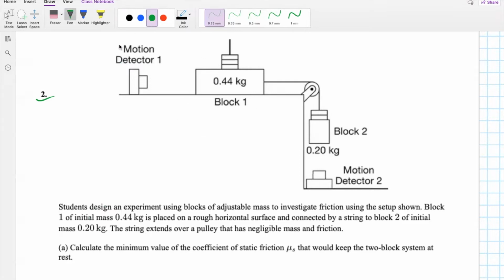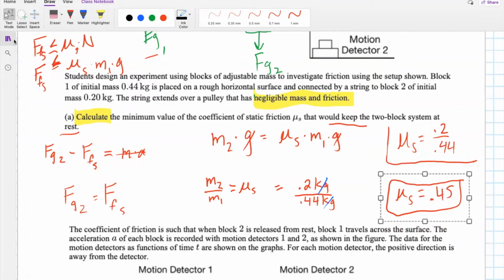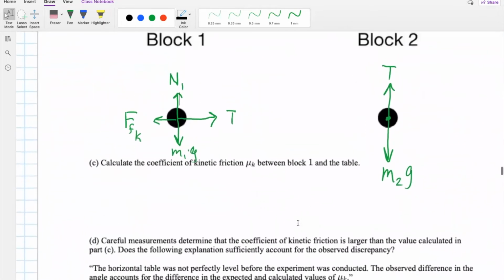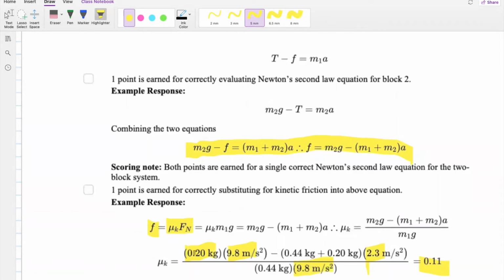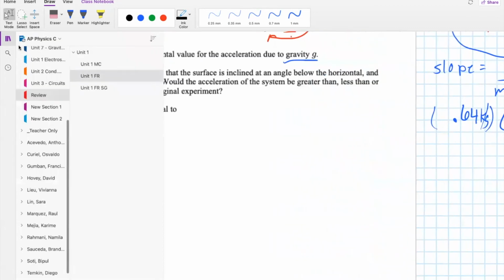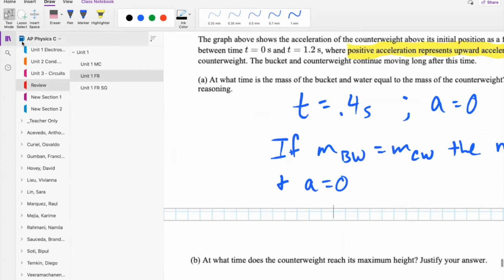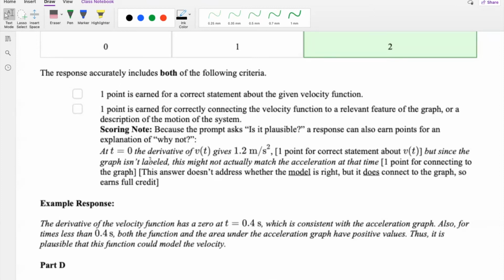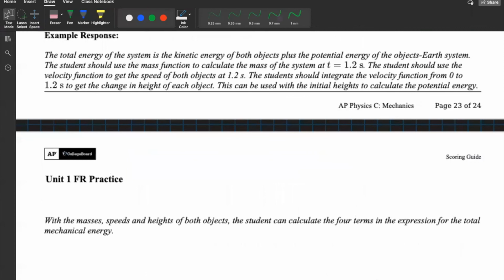Unit 1 FR Pt 2